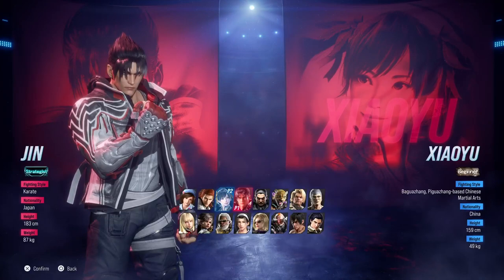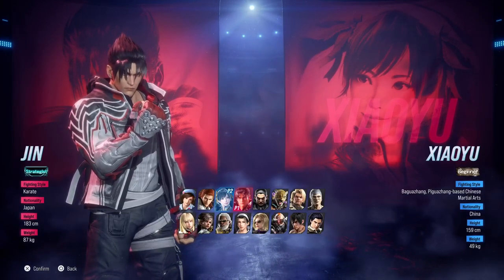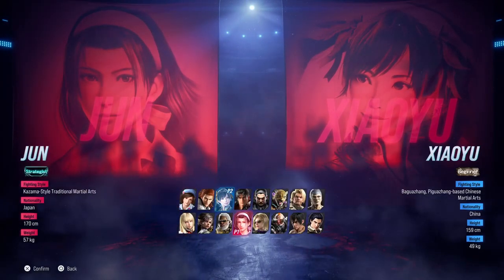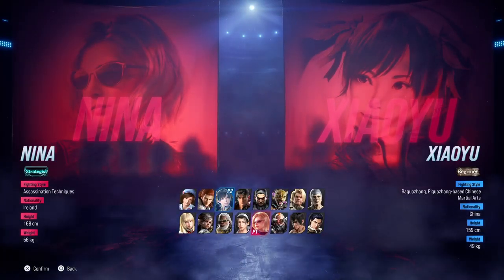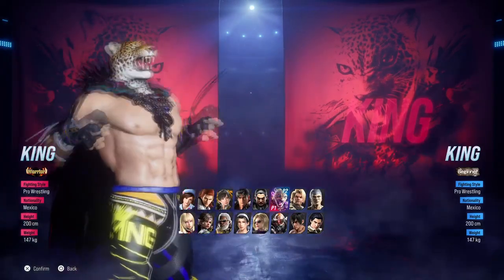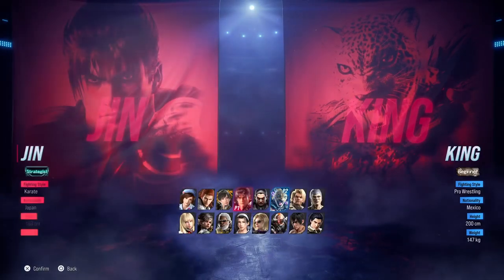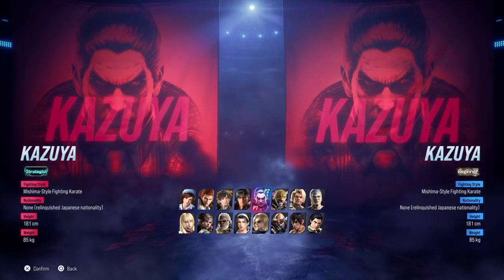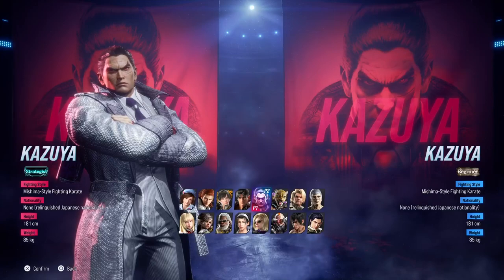How to select Secondary Color Outfits | Tekken 8 CNT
If you guys would like to help my channel grow, feel free to donate! Big or Small

Instagram.com/AffectTK